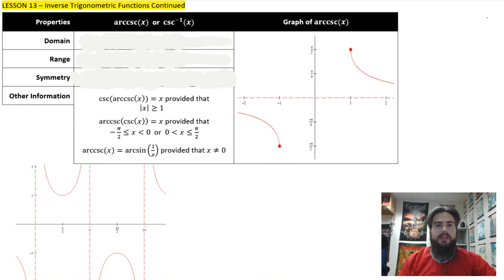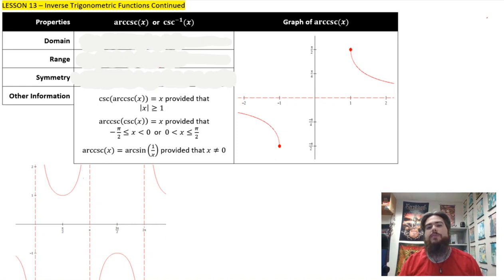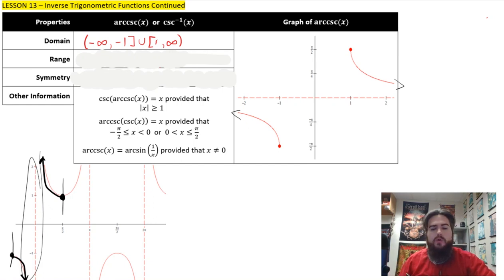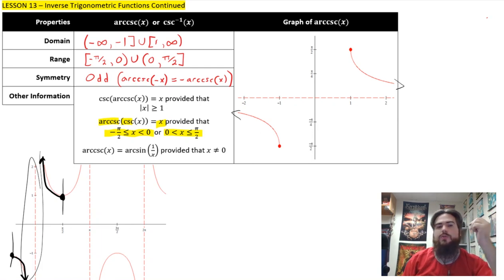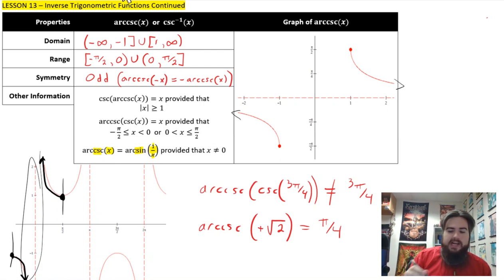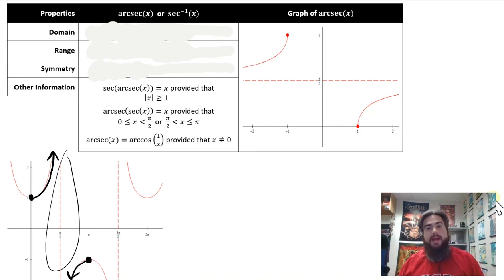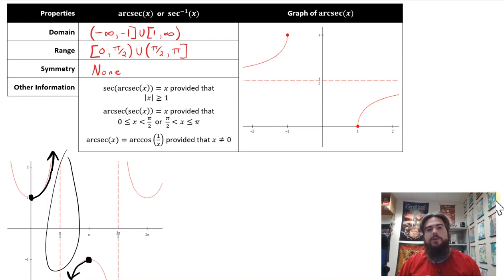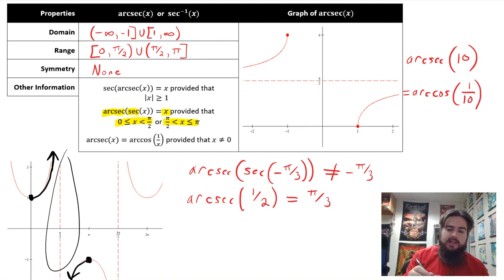Lesson 13 - Inverse Trigonometric Functions Continued - Part 1/2